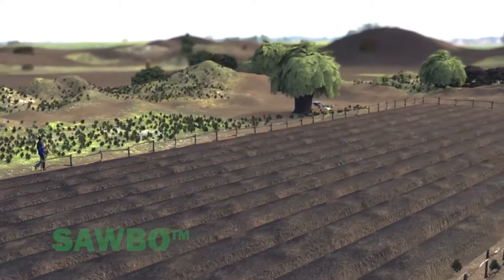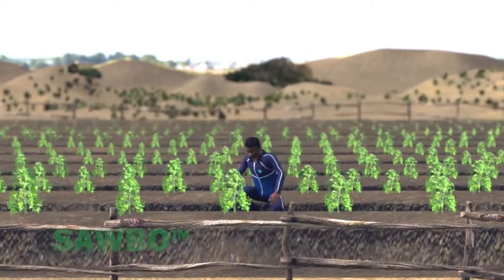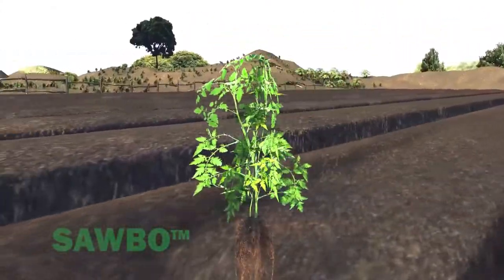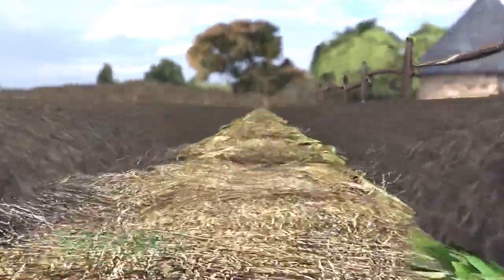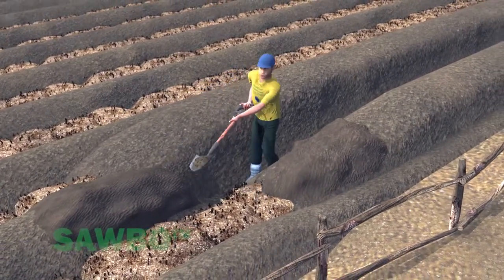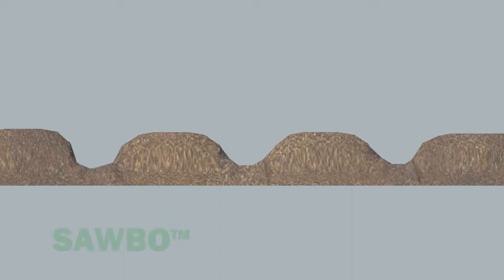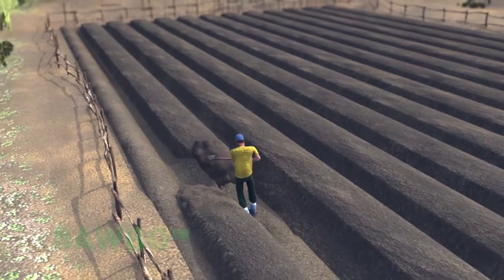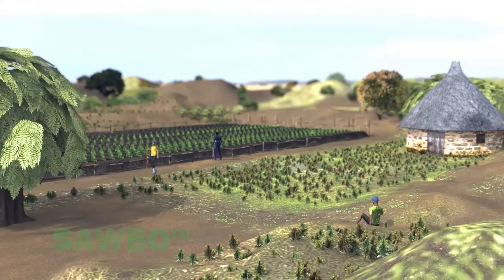Survival Gardening: Raised Planting Beds in English (accent from USA) HHI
Farming with raised planting beds is a great way to keep your crop safe and increase your yields.  This agricultural technique reduces soil compaction and improves the quality of the soil.  It protects your plants during times of excess rainfall.  This animation describes how to implement this technique and how to maintain your new raised planting beds.